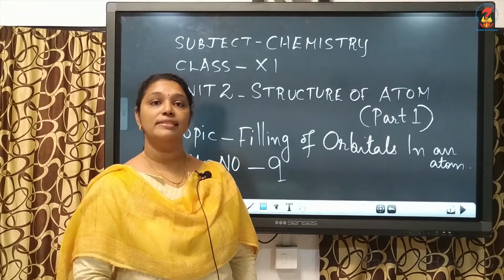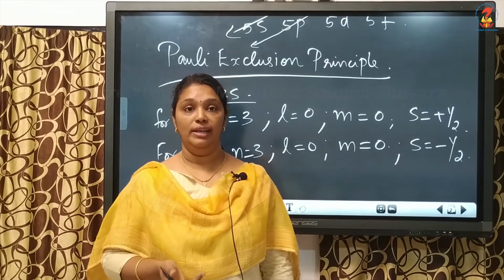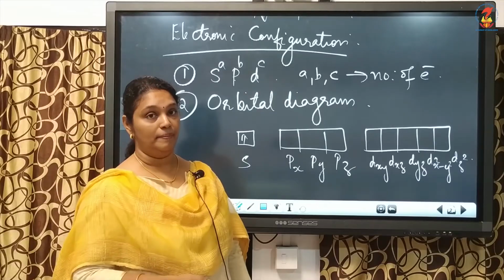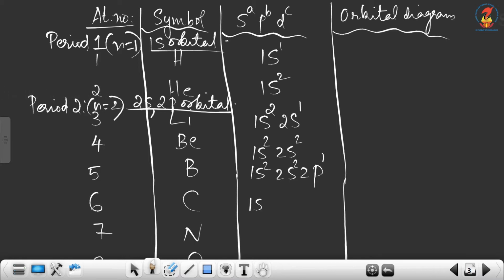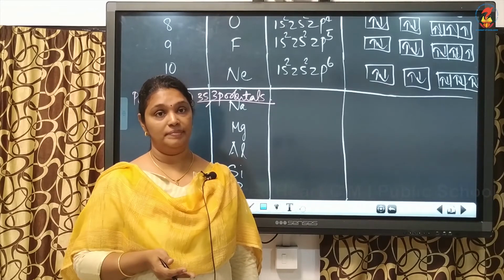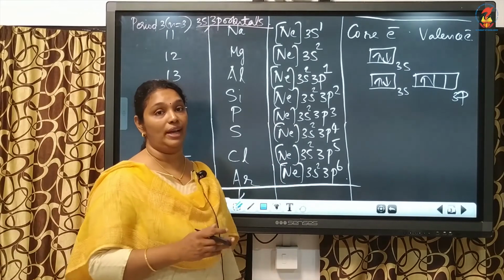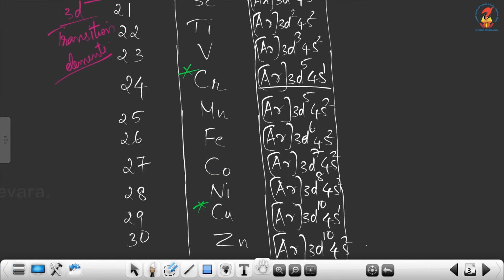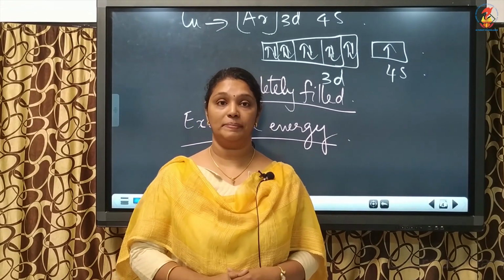Chem11 Chapter 02 Structure of Atom Video 09 Filling of Orbitals